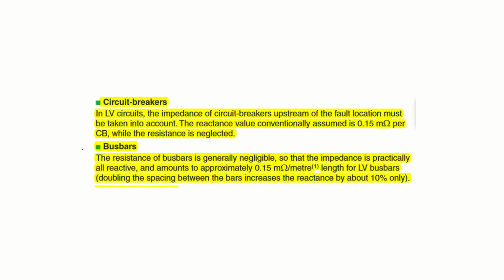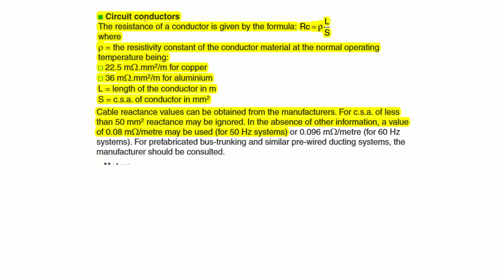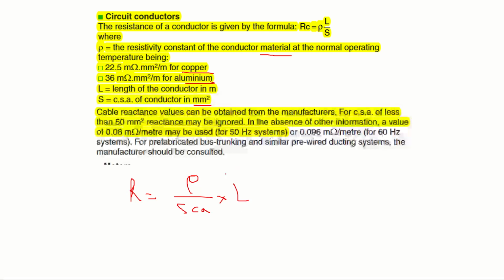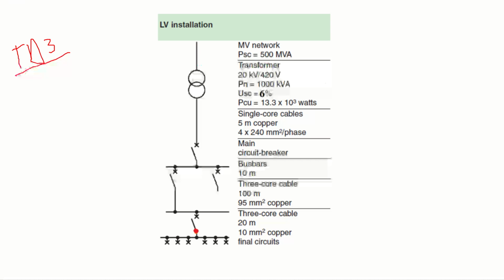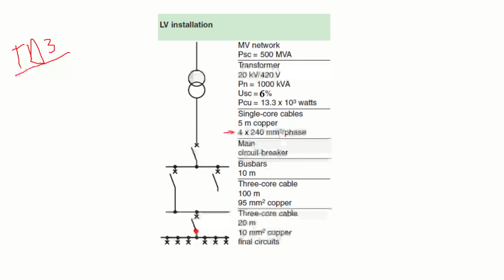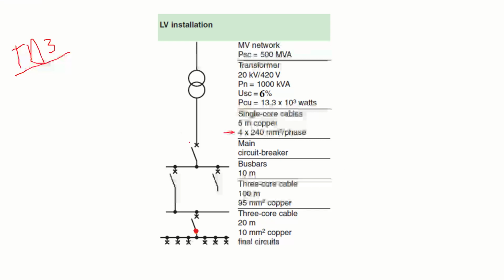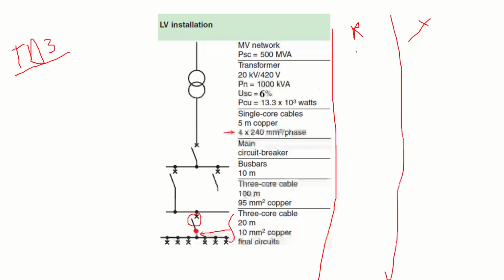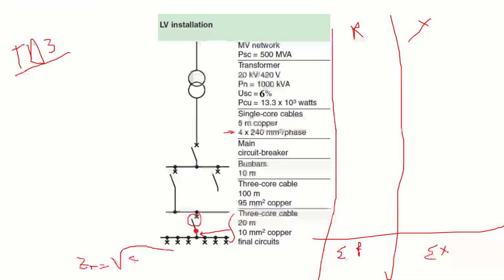Isc Part 4